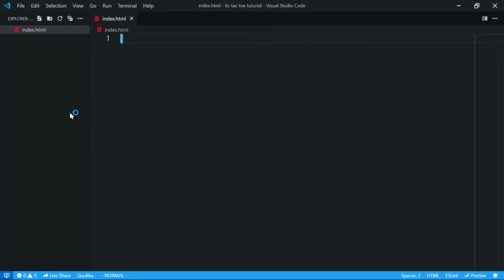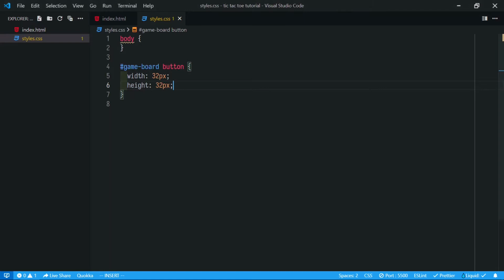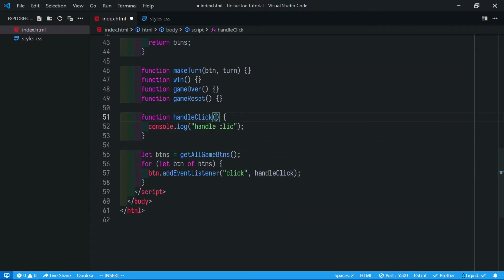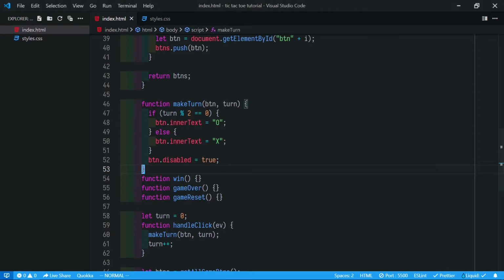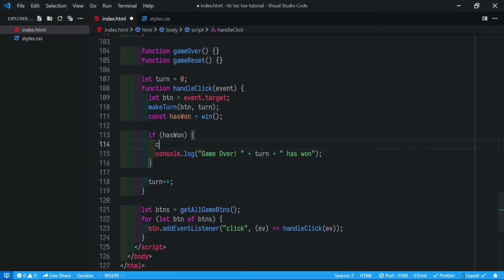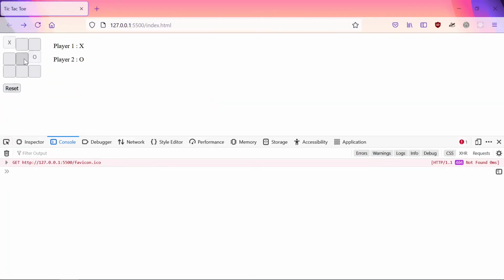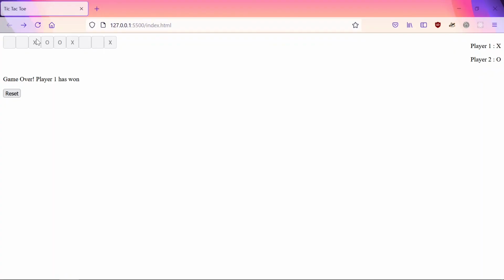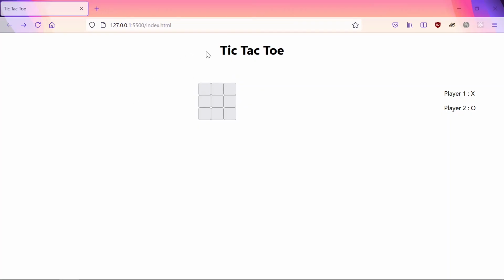Tic Tac Toe using html, css, js | Hindi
We will be making a simple tic tac toe game using html css js. You will learn about event listeners + handlers and dom-manipulation. And css flex-box.